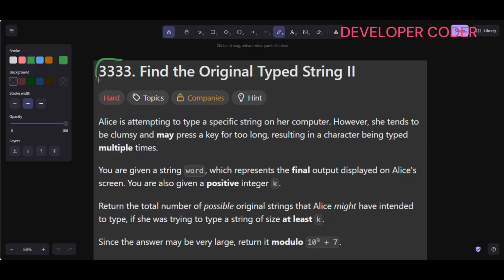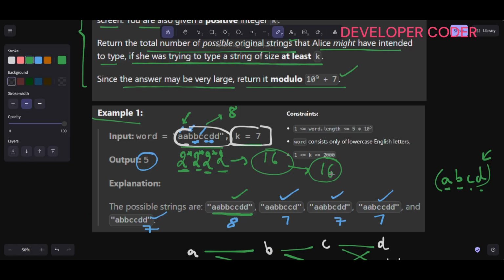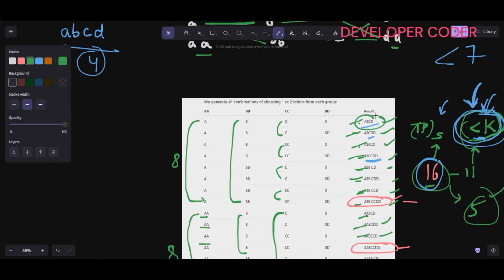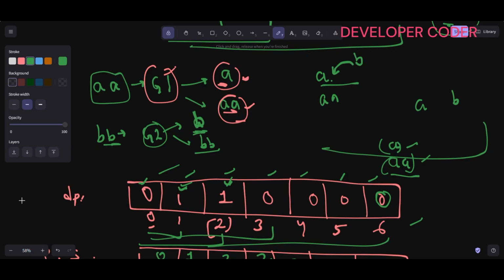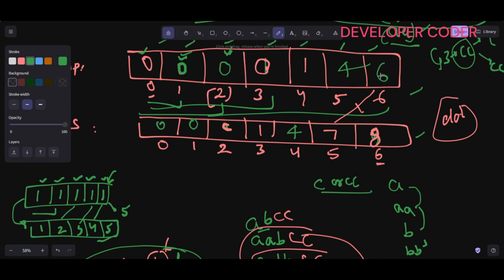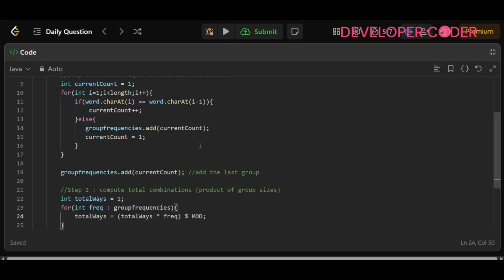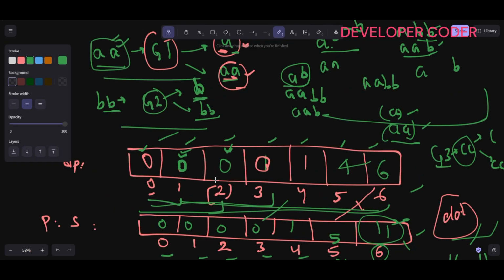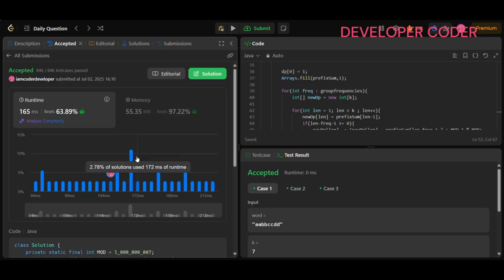Find the Original Typed String II | Leetcode 3333 | DP + Prefix Sum | Java Code | Developer Coder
🎯 In this video, we dive deep into a LeetCode Hard problem: Find the Original Typed String II (Problem 3333). We'll use a highly optimized approach combining Dynamic Programming with Prefix Sum Optimization to achieve an efficient solution.
💻 This video is coded in Java and is designed to help you master advanced string manipulation techniques for competitive programming and technical interviews.

👨‍💻 Whether you're preparing for interviews at top tech companies or practicing for coding contests, this problem will sharpen your algorithmic thinking and problem-solving skills.

🚀 Topics Covered in This Video:

Problem walkthrough
Key observations
Efficient DP approach
Prefix sum tricks to boost performance
Complete Java code walkthrough
Dry-run and time complexity analysis

Find The Original Typed String II
Leetcode 3333 Solution
Find The Original Typed String II Java
Leetcode Hard String Problem
Leetcode Dynamic Programming Problem
Typed String Leetcode Java
Leetcode 3333 Java Solution
Hard DP Problem Leetcode
Find Original String From Typed
Leetcode String Typing Problem
Dynamic Programming Prefix Sum Java
Java Prefix Sum Optimization
Prefix Sum Leetcode Hard
Java DP String Manipulation
Leetcode 3333 DP Solution
Find Original Typed Java Code
Java Code Leetcode 3333
Leetcode String Compression Problem
Leetcode Find Original String
Leetcode Hard Java Solution
String Restoration Leetcode
Java Hard DP Problem
Leetcode 3333 Explained
Find Original Typed String DP Approach
Leetcode Prefix Sum Optimization Java
Restore Original String Leetcode
Leetcode Dynamic String Typing
Hard String Problem Java
Leetcode Developer Coder Java
Leetcode String Hard Level
Prefix Sum Java Optimization
Restore From Typed Leetcode
Advanced DP Leetcode Java
Leetcode String Expansion
Leetcode Java DP Example
Dynamic Programming Tutorial Java
Leetcode Interview Question Hard
Typing Error Recovery Leetcode
Optimized String Recovery Java
Leetcode Restore Original String
Java Restore From Typed Version
Leetcode Problem 3333
Leetcode 3333 Hard Level
Find Typed Source Leetcode
Typing Restoration DP Java
Leetcode Efficient DP
Prefix Optimization Java
Leetcode Hard Code Walkthrough
Java String Problem Leetcode
Find Real String Leetcode
Leetcode Java String Analysis
Prefix DP Optimization Java
String Typing Error Recovery Java
Leetcode Java Interview Hard
Typing Issue Correction Leetcode
Prefix Sum Based DP
Leetcode 3333 Java Full
Developer Coder Leetcode
Find Original Text Leetcode
Leetcode Typing Issue
Restore Text Java Code
DP Typing Optimization
Leetcode 3333 Full Explanation
Leetcode String + DP
Leetcode String Recovery
Leetcode String Traceback
Leetcode Java Traceback
Leetcode Hard Problem Solving
Leetcode Java Full DP
String Correction Leetcode
Recover Typed Leetcode
Recover From Typed String
Java Restore String
Leetcode Typing Recovery Java
Leetcode Developer Coder DP
Hard DP Problem Explained
Leetcode Java Recursion To DP
Restore From Noise Leetcode
Prefix Sum Logic Leetcode
Prefix DP Java Code
Leetcode Full Java Tutorial
String Matching Leetcode Java
Leetcode Pattern Recognition
Find Original Typing Java
Restore Real Text Leetcode
Original String With DP Java
Hard String Recovery Leetcode
Leetcode Coding Challenge 3333
Leetcode String Algorithm Java
Recover Original Typing Java
Leetcode Java Clean Solution
Leetcode Java Dry Run
Leetcode 3333 Best Solution
Restore Source Java Code
Hard Typing Java Code
Developer Coder Problem 3333
Java Debug Prefix Sum
Java Dynamic Programming Leetcode
Leetcode String Pattern Matching
DP For String Typing Leetcode
Recover Real Message Leetcode
Leetcode Java Deep Dive